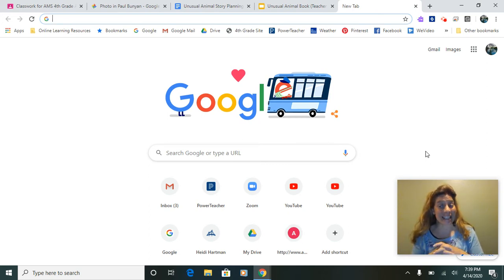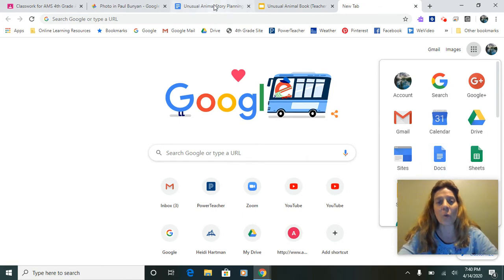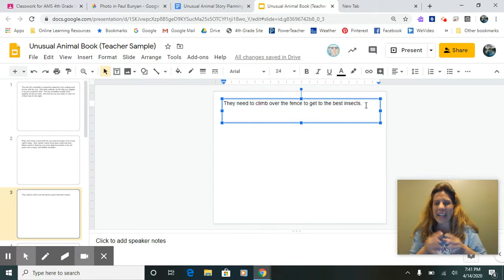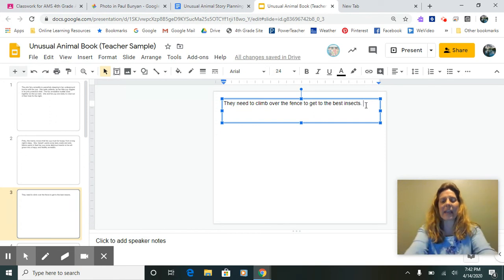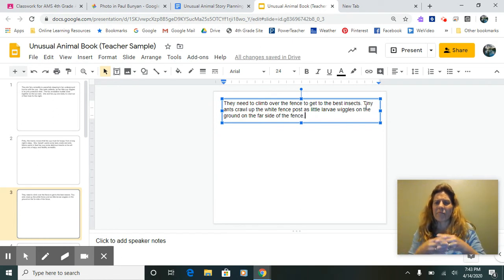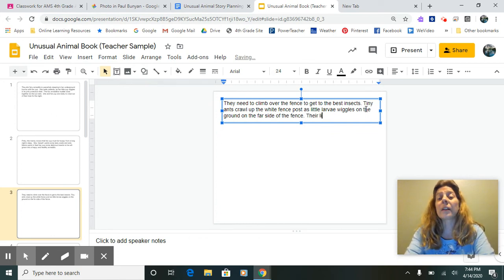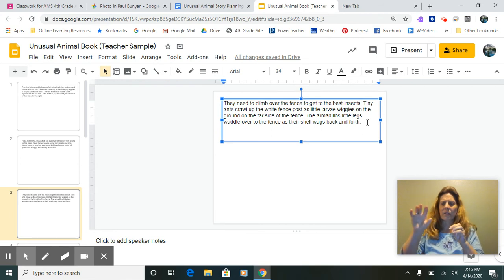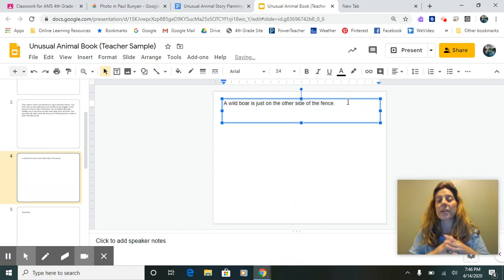Mini Lesson Stretching an Idea Asking What the Reader Wants to Know